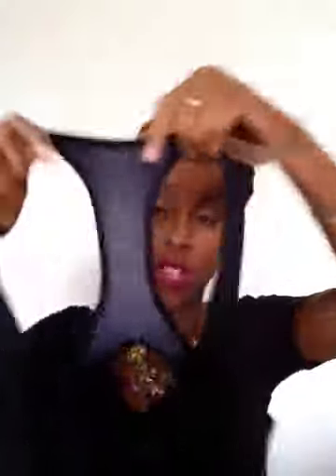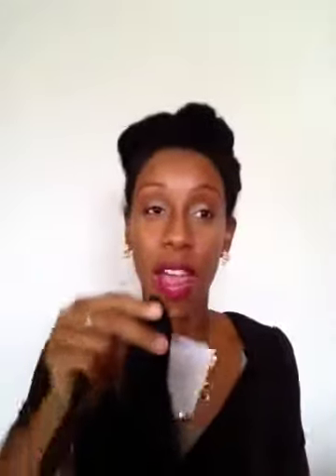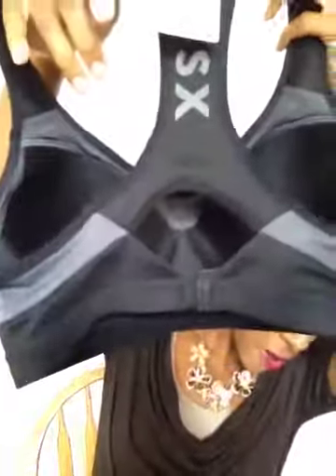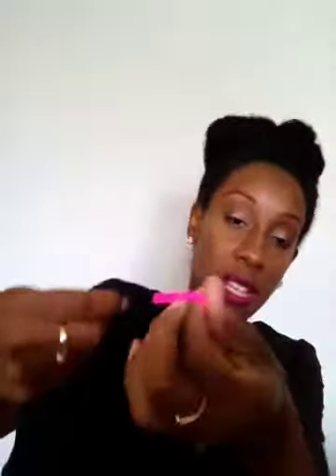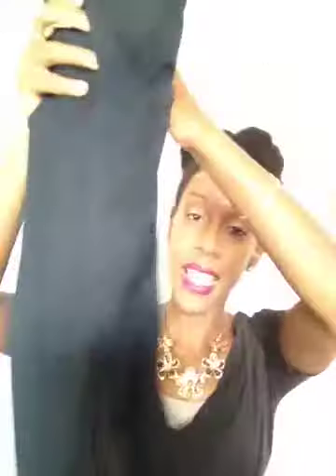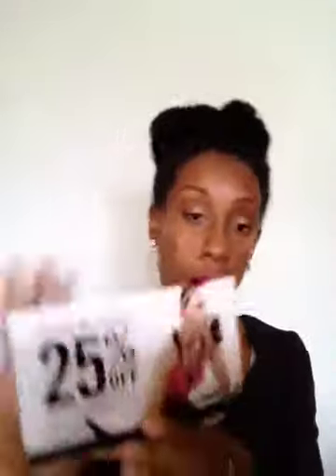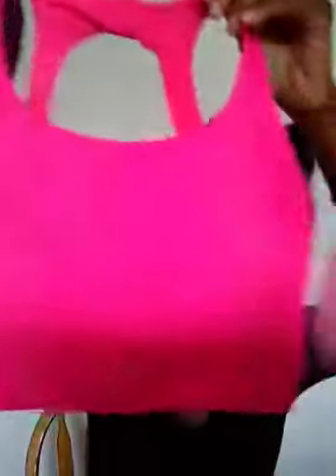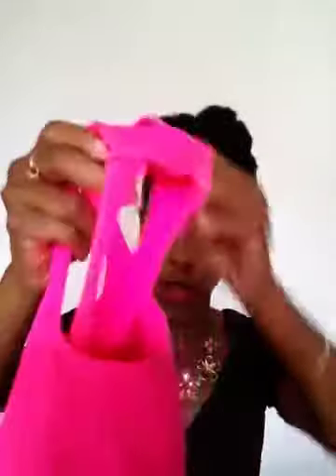Victoria's Secret Influenster Box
A look inside and my thoughts on what I received in My Victoria's Secret Influenster box *I received these products complimentary for testing purposes.*